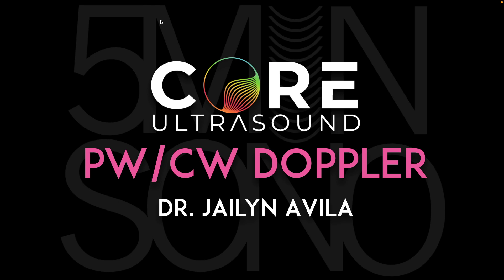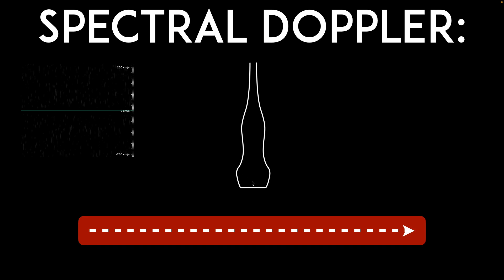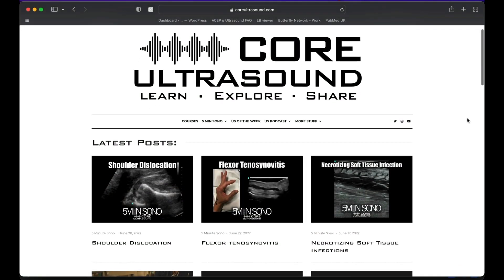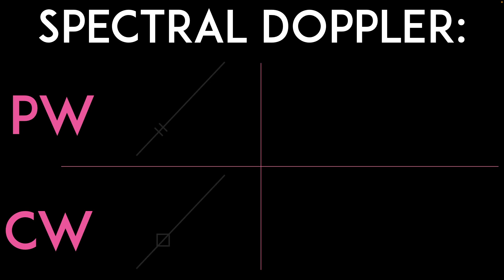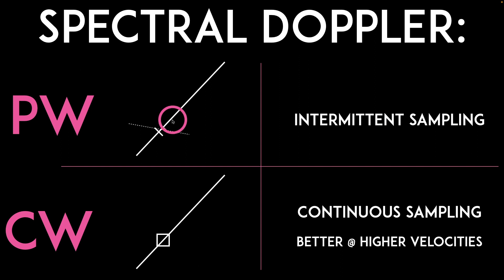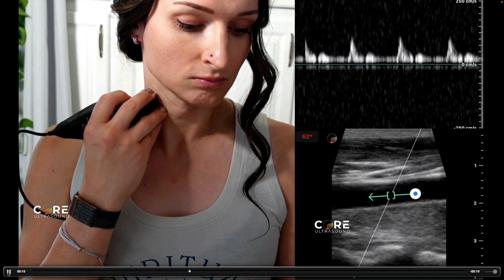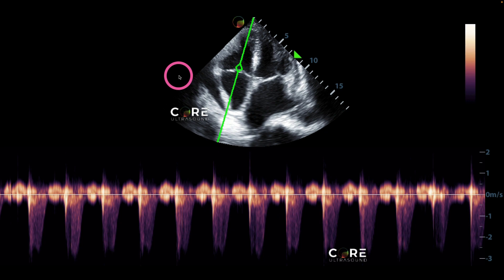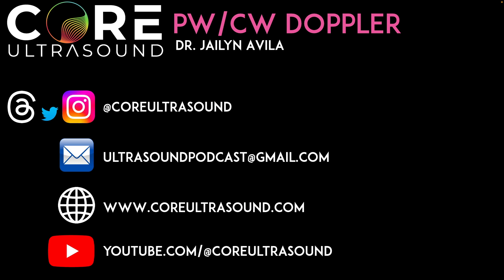POCUS Essentials: Decoding Pulsed Wave and Continuous Wave Doppler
🔍 Unlock the secrets of ultrasound with our concise guide on Pulsed Wave and Continuous Wave Doppler, and how they can revolutionize your medical practice. 🎓🌐 Discover the key differences, applications, and advantages of each method in this brief, 5 Minute Sono video.
sub_confirmation=1

We have a lot more exciting content coming your way!